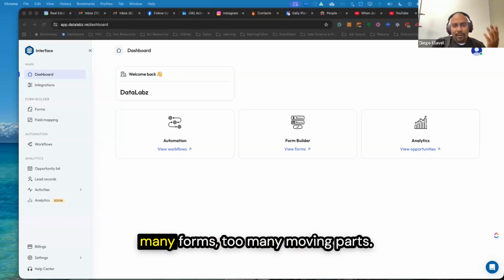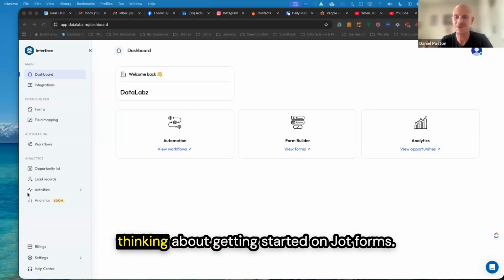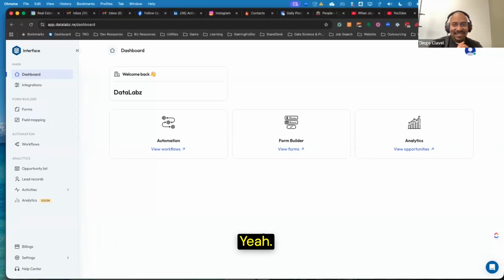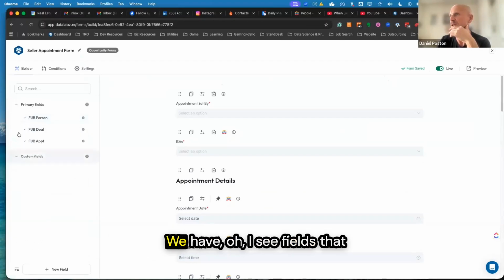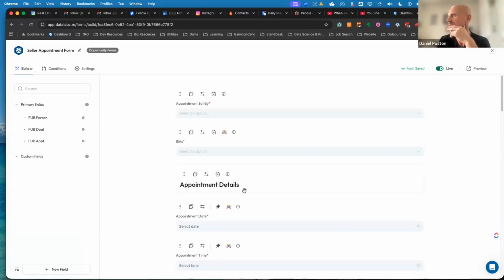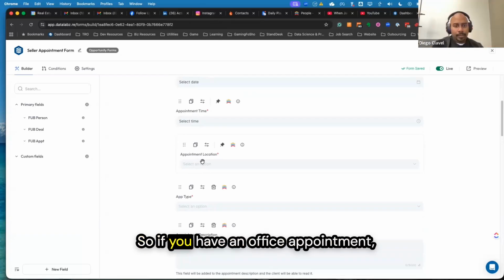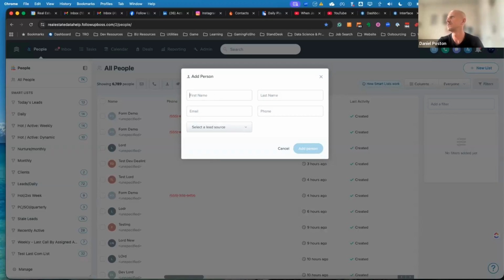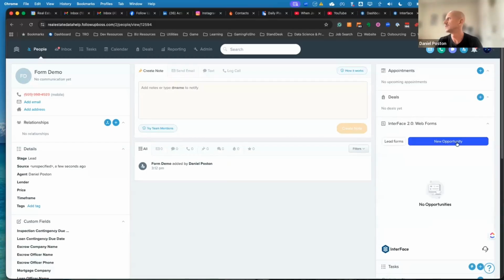Why This Follow Up Boss User Ditched JotForms for InterFace Forms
"There are just too many moving parts."

That's exactly what Diego told us when we asked about his JotForms setup.

Like a lot of Follow Up Boss users, he had stitched together JotForms, Google Sheets, and Zapier just to get his lead and appointment forms working, and it was costing him hours.

In this clip from a live demo, we show Diego how InterFace eliminates the entire patchwork stack and replaces it with a native form builder built specifically for Follow Up Boss.

Here's what Diego discovered:
✅ Pre-mapped fields for contacts, deals, and appointments
✅ Custom field mapping — no coding required
✅ Appointment details (including office address) auto-populate directly in Follow Up Boss
✅ Less moving parts. Zero headaches.

If your sales process relies on too many tools talking to each other and you're spending hours on automations that should just work, this video is for you.